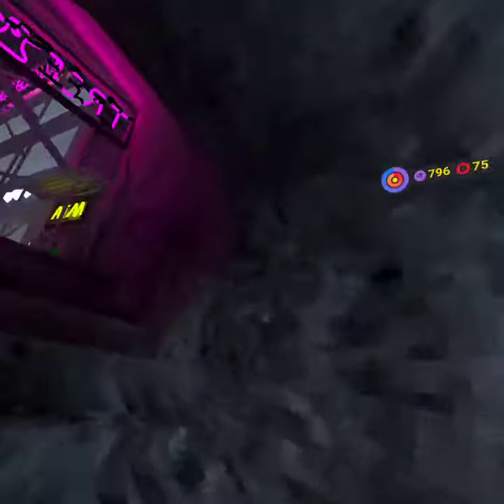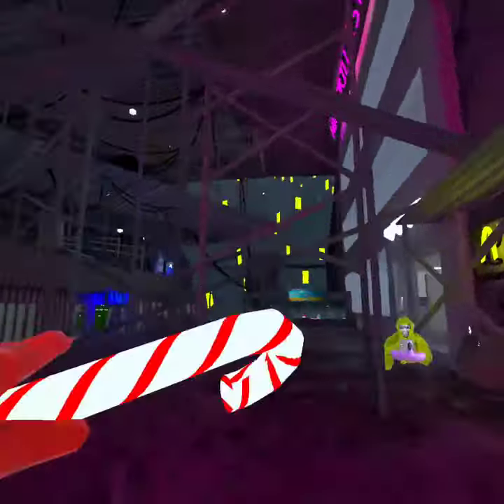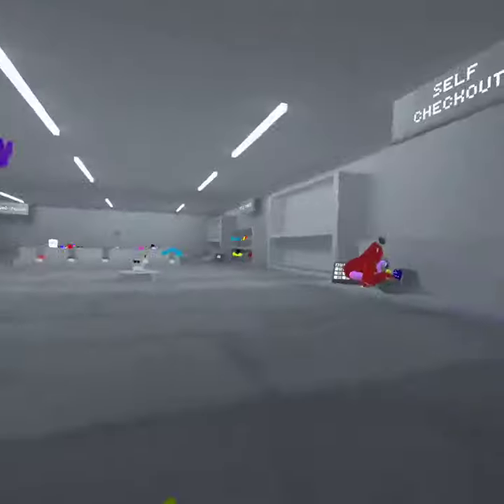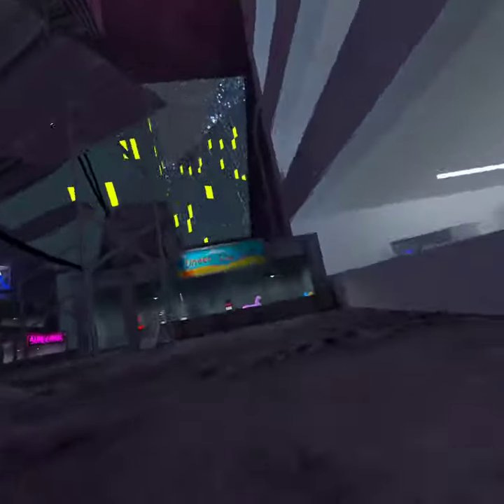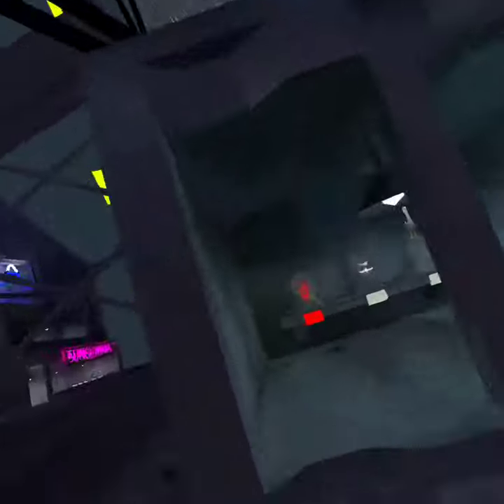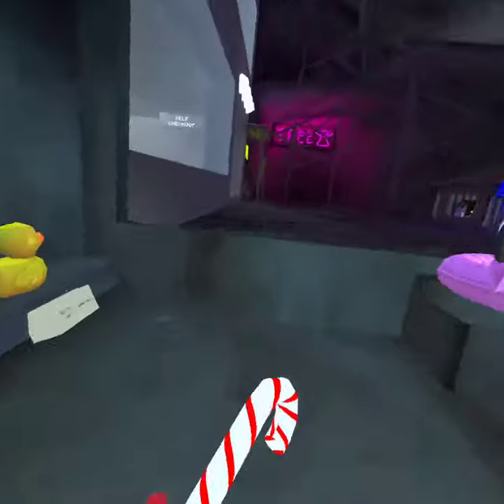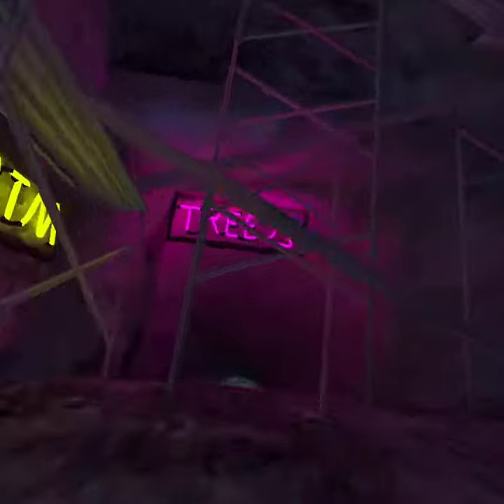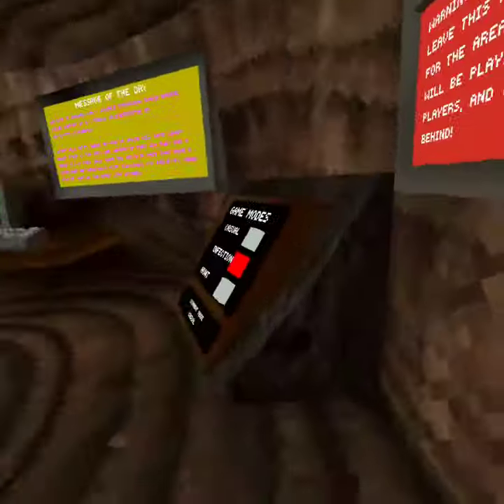NEW GORILLA TAGGERS UPDATE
gorilla rafters is free on abblab and i am a new creator my goal is 1000 by the end of the year pleas help out